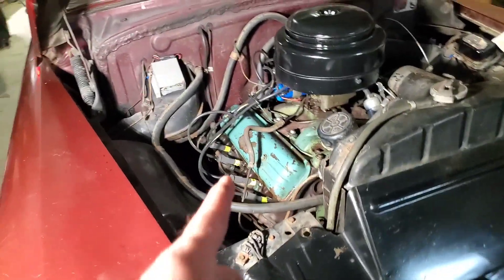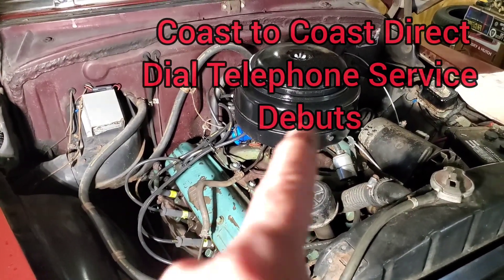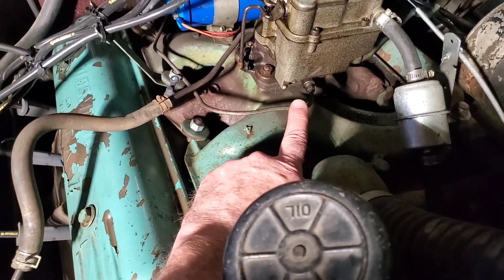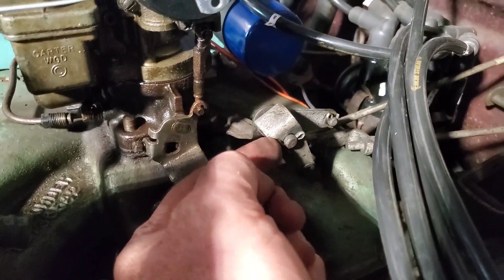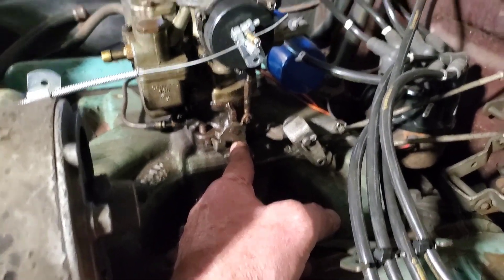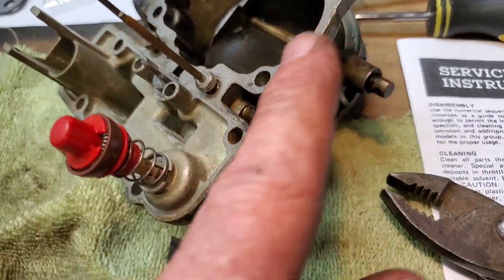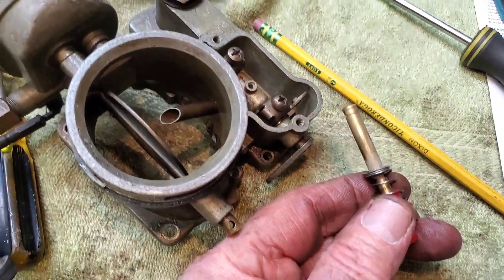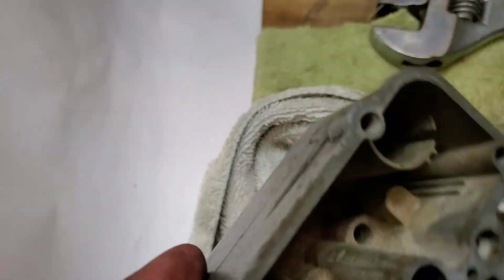Rebuilding A Carter WGD Carburetor For Ethanol Compatibility. 1951 Classic Car Oldsmobile GM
Come and enter the voodoo that is a carburetor.  A Carter 2 barrel WGD gets disassembled and rebuilt to be compatible with ethanol blended fuel.  It's not that hard.